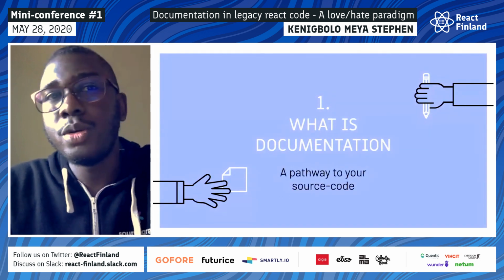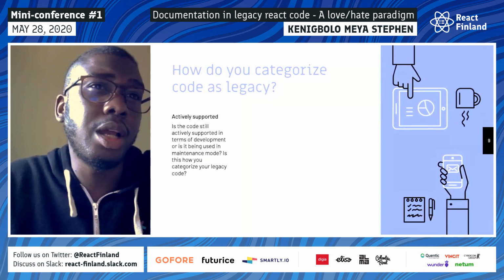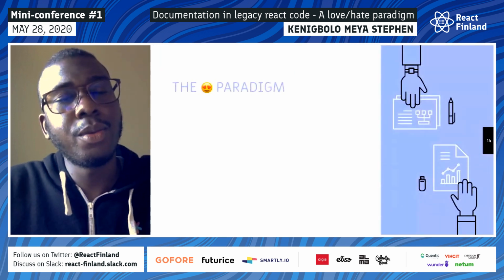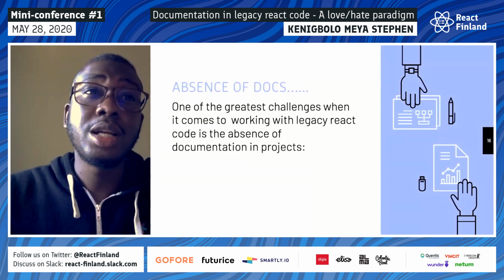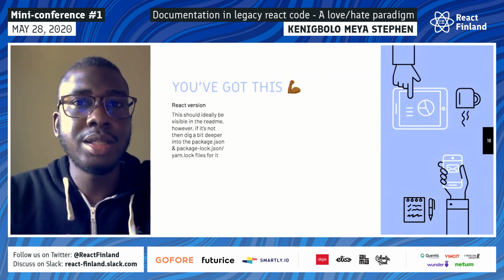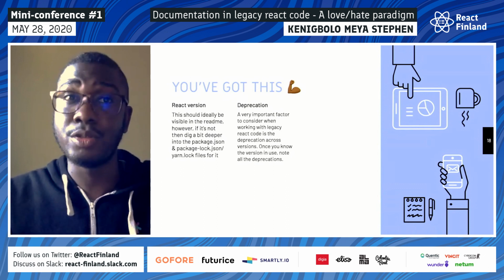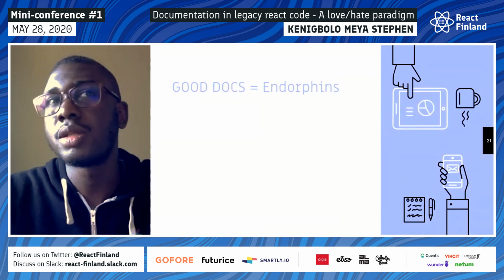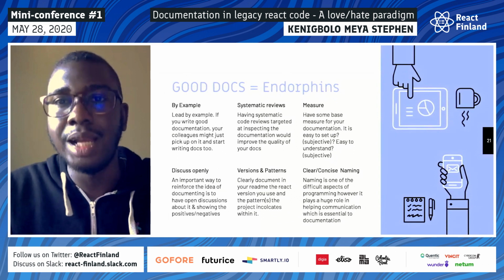Kenigbolo Meya Stephen - Documentation in legacy React code - A love/hate paradigm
In this talk, Kenigbolo Meta Stephen discusses his approach for documenting legacy React code.

## Production

Special thanks to iStream for production.